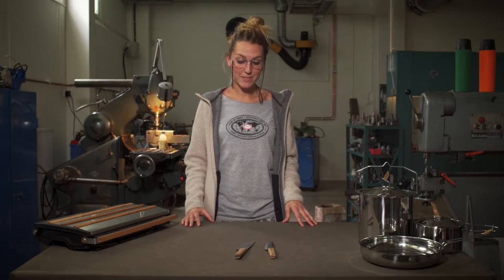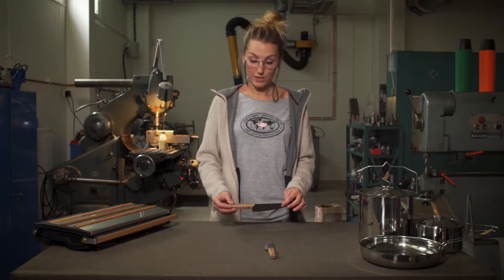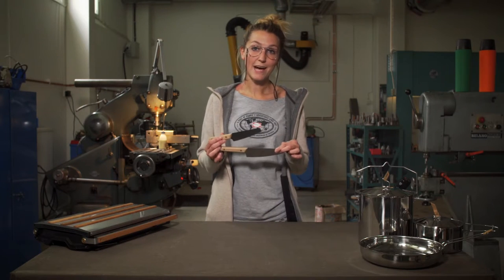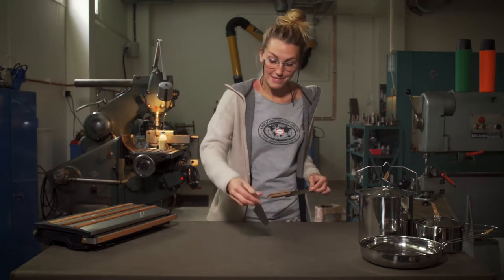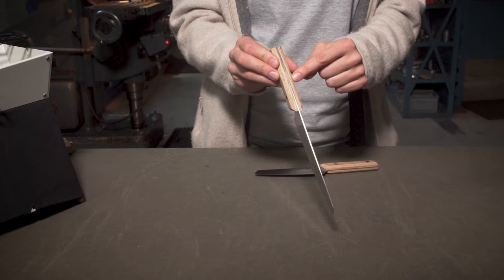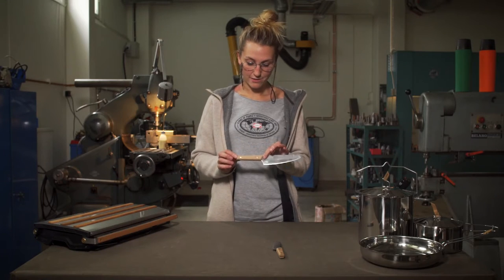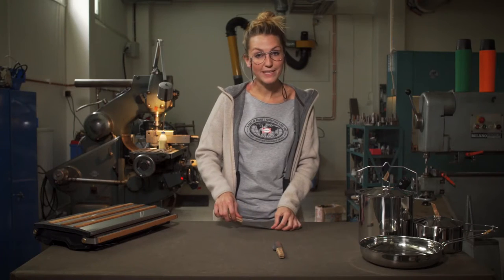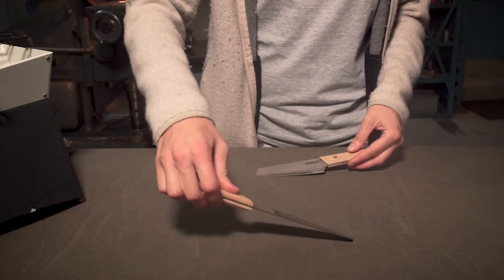Campfire Knives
Chef knife with flexible stainless steel blade and oak handle. Designed for excellent slicing, chopping and dicing. The flexible blade also makes it good for filleting. Comes in two sizes.